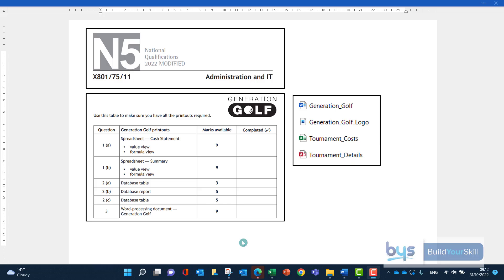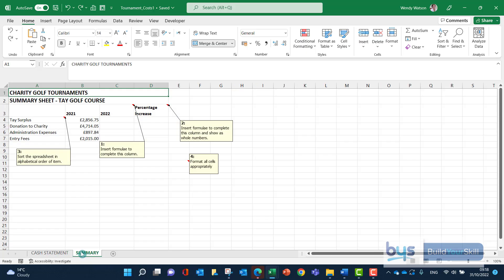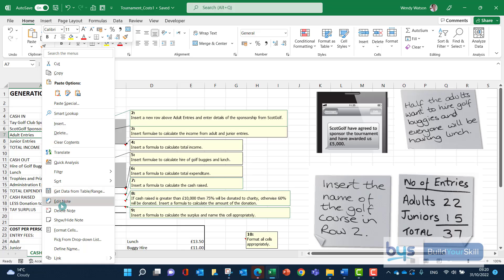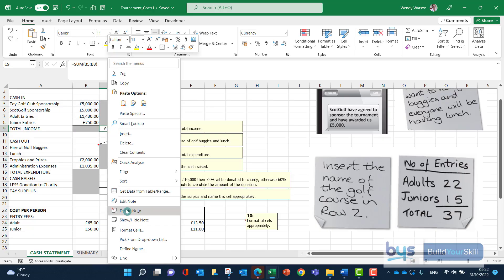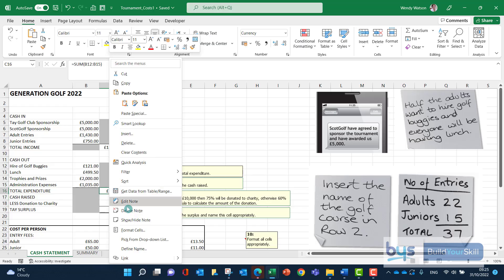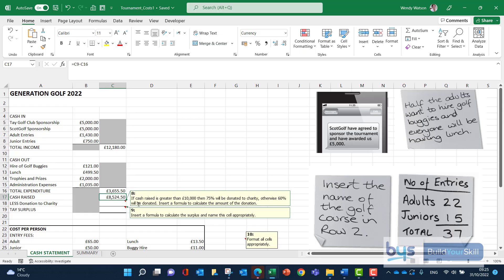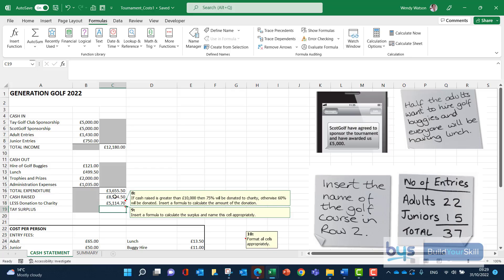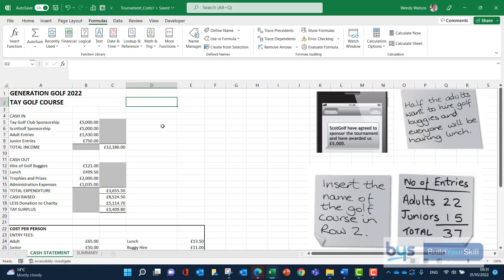2022 N5 Admin & IT Spreadsheet Task 1.a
The first task asks you to complete a costing sheet that includes an IF Statement and link to a summary sheet.